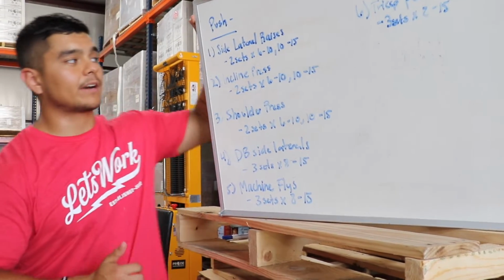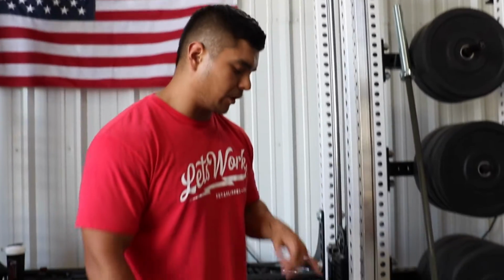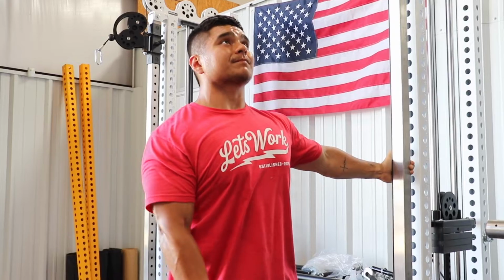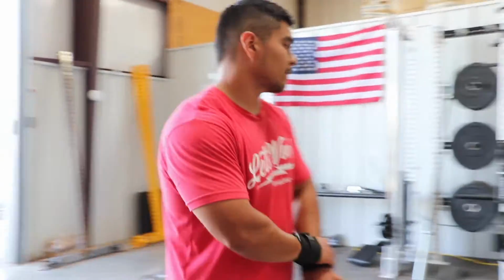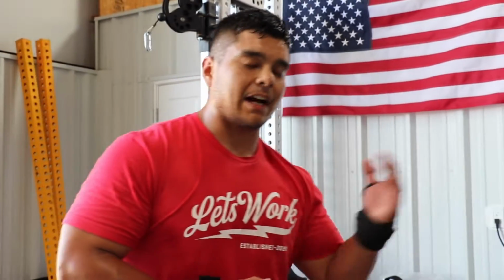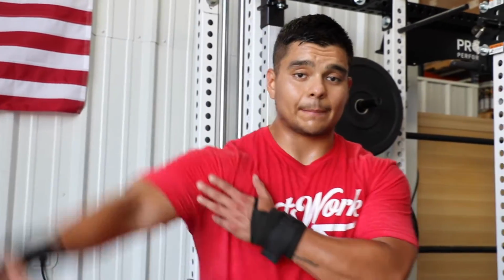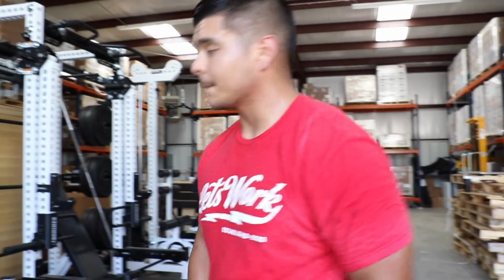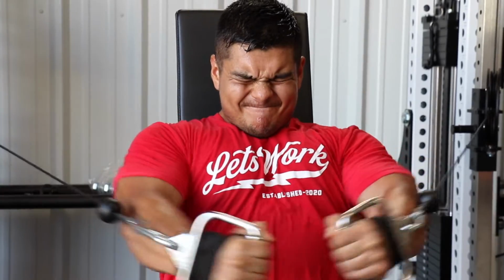HOW TO GROW YOUR DELTS | 75 Hard Push Day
1. Cable Side Lateral Raises: 2x6-10, 1x10-15
2. Dumbbell Incline Press: 2x6-10, 1x10-15
3. Dumbbell Shoulder Press 2x6-10, 1x10-15
4. Dumbbell Side Lateral Raises 3x8-15
5. Machine Flys 3x8-15
6. Tricep Pushdowns 3x8-15

Supplements -  @MANSportsSupplements  Code: Alfonso